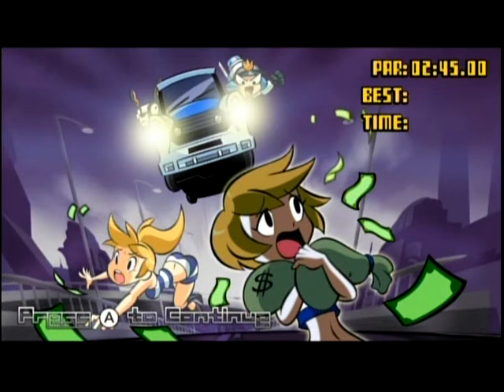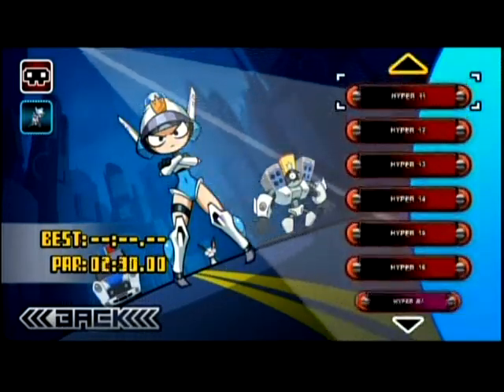Mighty Switch Force! Hyper Drive Edition Walkthrough Part 3 Bonus Levels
Finally, after some time, we get to the bonus levels.  There was a reason for this massive delay that isn't laziness.